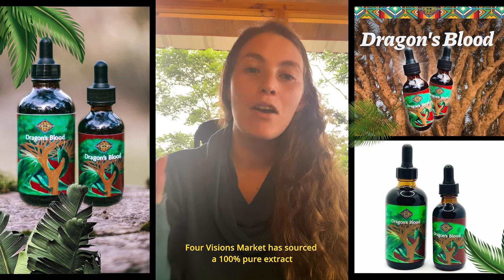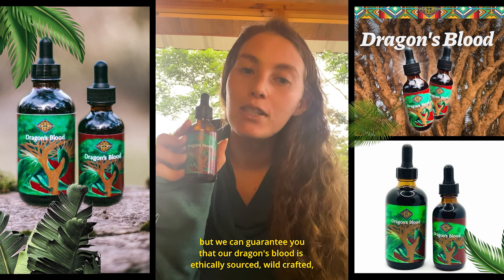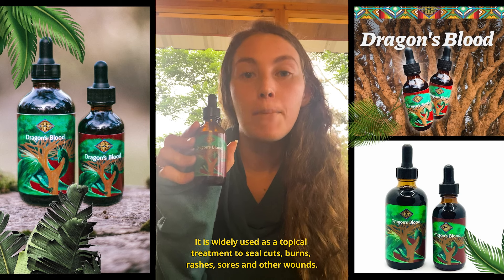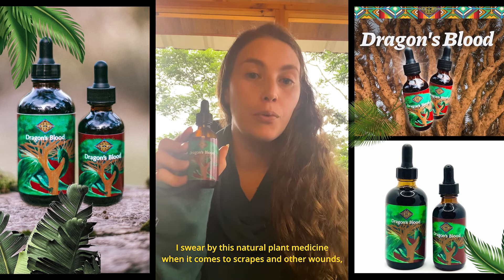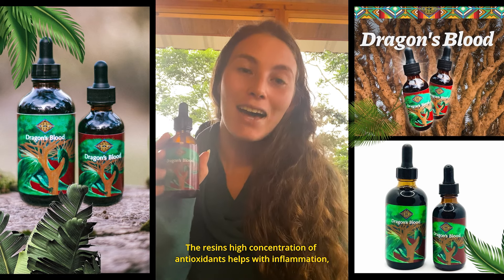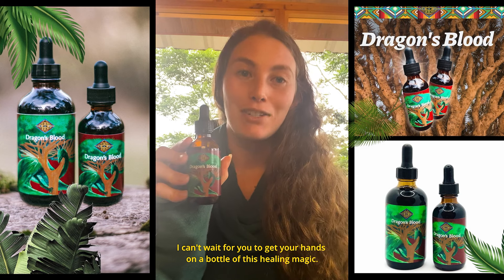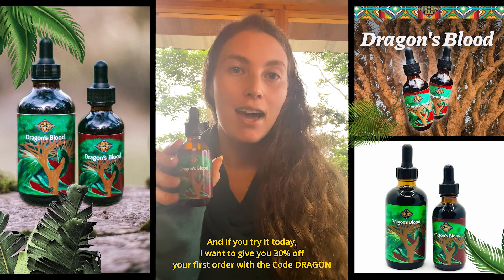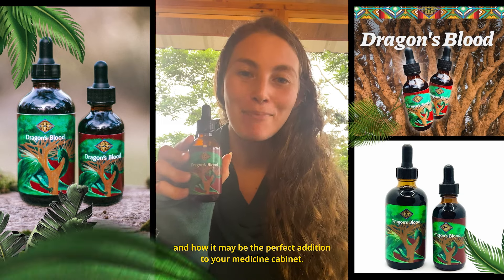Dragon's Blood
Sap of the dragon tree, Dragon’s Blood as its known, is native vegetation and one of the many gifts of nature found in the Amazon Rainforest. With an intense red color, it is used by indigenous peoples to treat skin wounds, preventing them from becoming infected. It has many other therapeutic and medicinal purposes. Research indicates that the resin is effective against insect bites, itchiness and skin inflammation. In addition, dragon blood has a high concentration of antioxidants that attenuate the signs of aging, regenerating cells.

Dragon’s Blood is one of the finest traditional botanicals available. This is a wildcrafted, ethically sourced, ancient amazonian remedy.

Has been taken by the Indigenous peoples for thousands of years, internally, to treat gastro intestinal ailments, irritable bowel syndrome, & ulcers.

HOW TO USE:
1. External use:
– Prepare a spray with 30 drops diluted in 100 ml of saline solution and use as a spray on cuts & open wounds.
– To combat yeast infections: dilute 4 drops in half a cup of cold water twice a day.
– Against pain, inflammation or as a cosmetic: dilute about 50 drops in 100g of neutral cream/body oil and apply to the skin once a day.

2. Internal use
– Preventive treatment: take 15 drops in a glass of water, 1-3x a day, 15 minutes before or after meals.

IMPORTANT:
– Keep out of the reach of children.
– Do not use during pregnancy and lactation.
– Any doubts the doctor should be consulted.

This product is not approved by the FDA and is not intended to diagnose or treat any illness. We recommend consulting your medical practitioner before beginning treatment.

*Consumption recommendations are based on use by traditional peoples.*

Ingredients: sap from the Dragon’s Blood Tree, organic cane alcohol